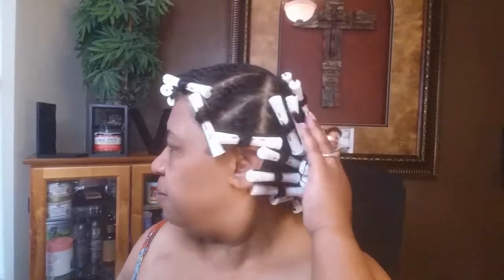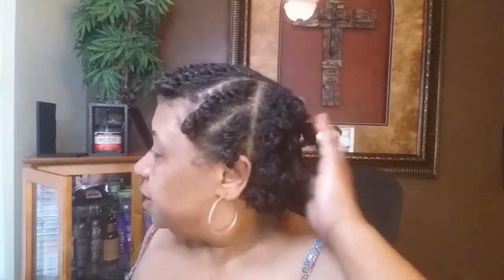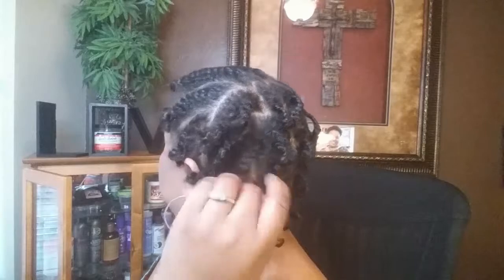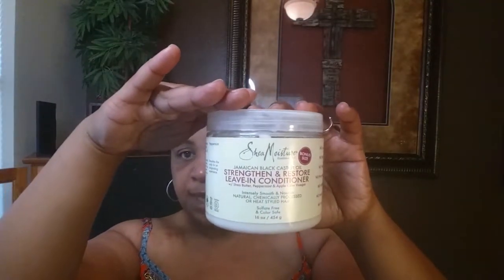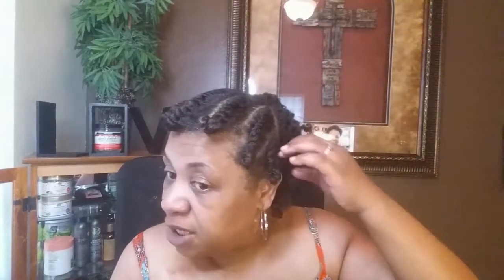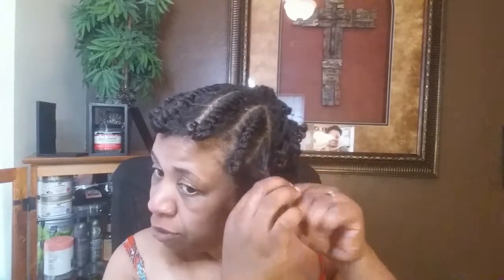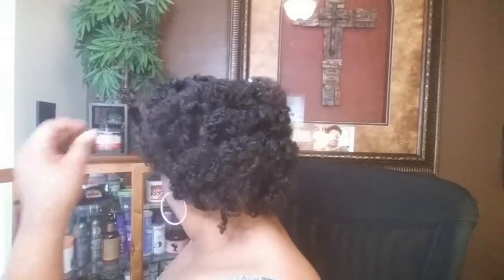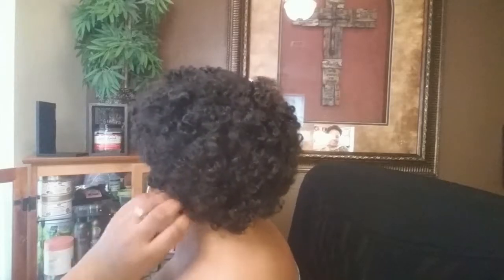SHEA MOISTURE INTENSIVE HYDRATION TWISTING CREAM!!!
BRAID AND FLAT TWIST OUT/PERM RODS.